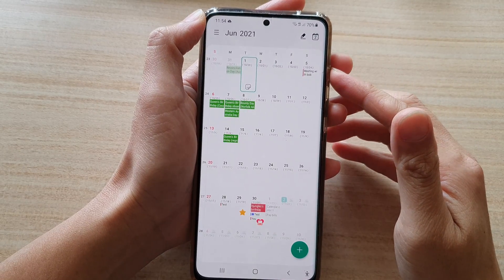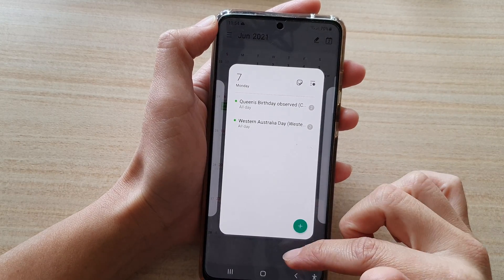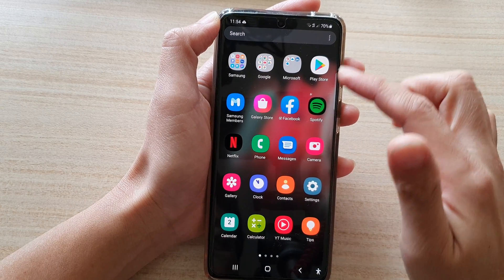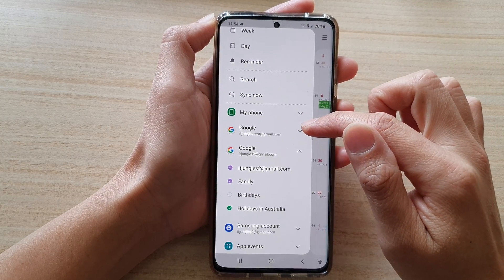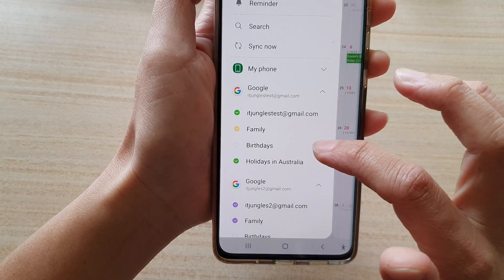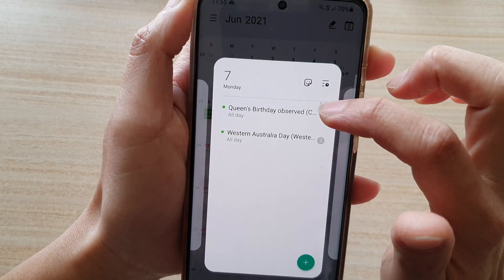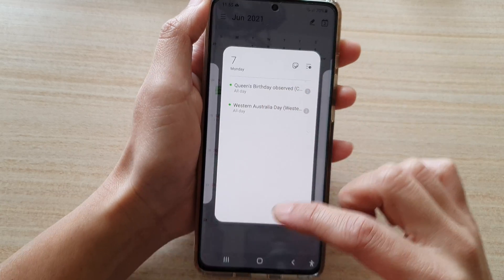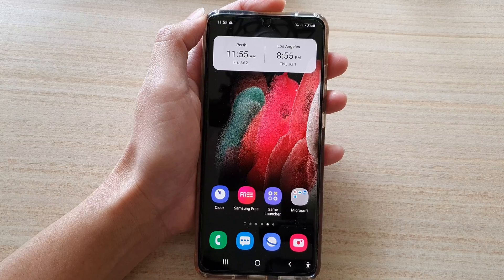Galaxy S21/Ultra/Plus: How to Show/Hide Holidays In Your Calendar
Learn how you can show or hide holidays in your calendar on the Galaxy S21/Ultra/Plus.